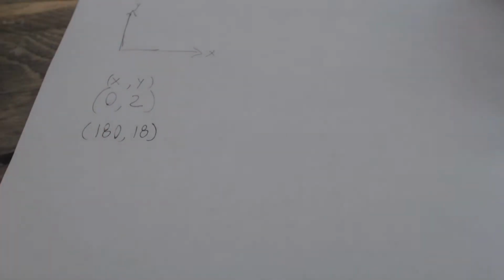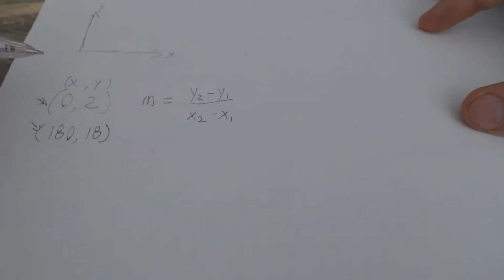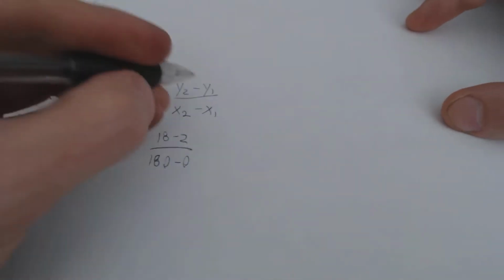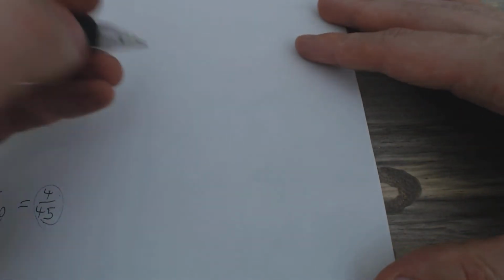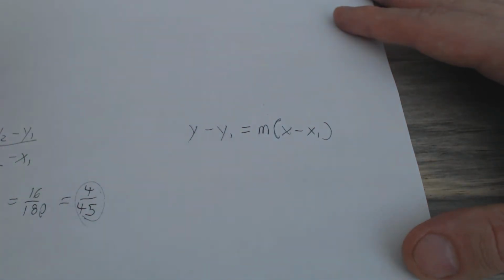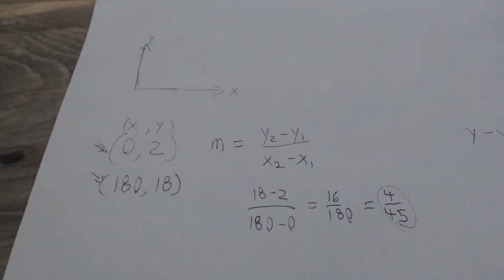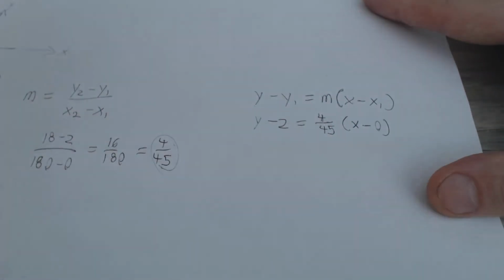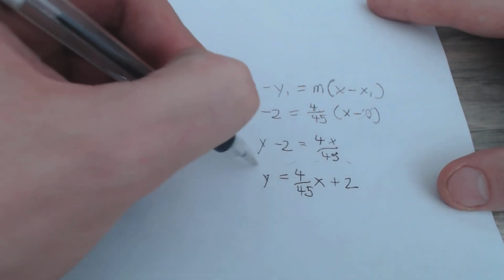Equation of a line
In this video I walk you through the process of creating an equation of a line that describes the motion of a servo motor. This video is meant to be a supplemental tutorial for our level 3 class.